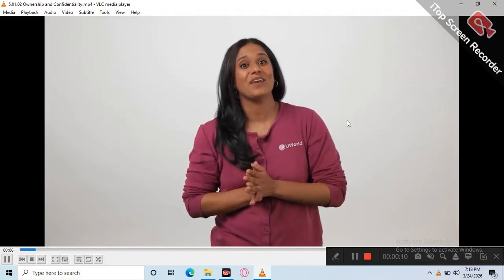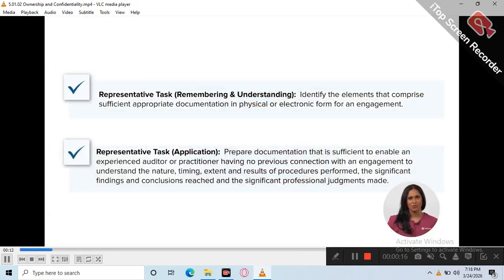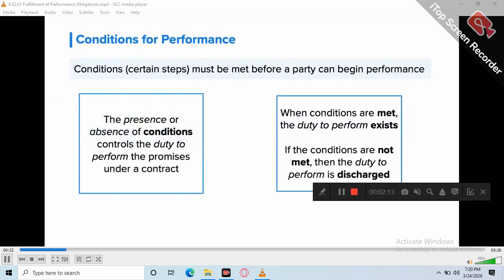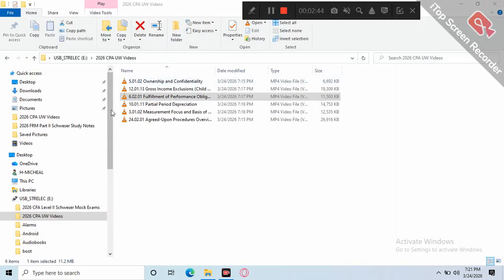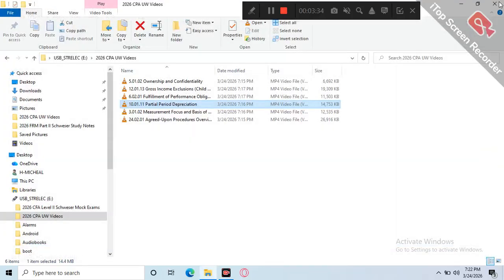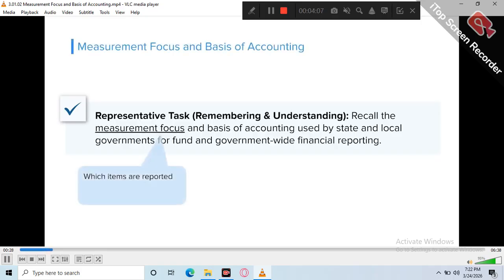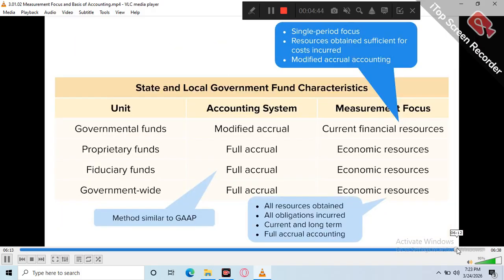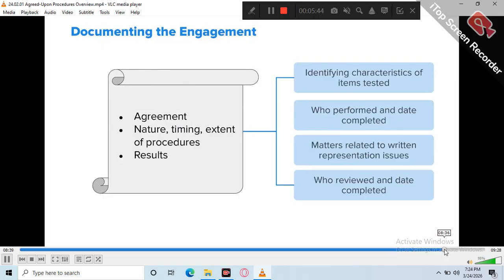2026 CPA UWorld Videos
For more details and samples please contact